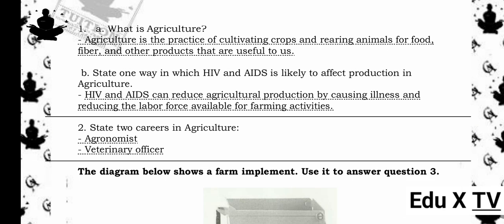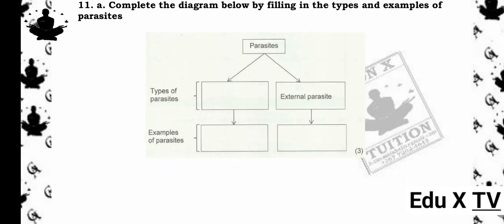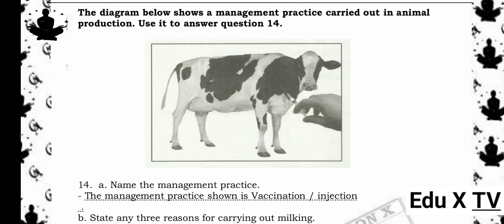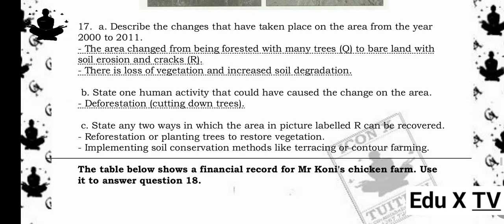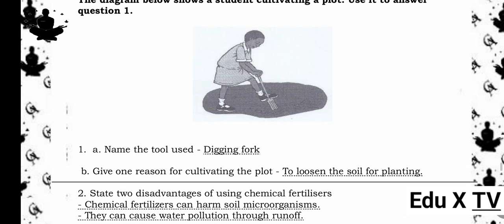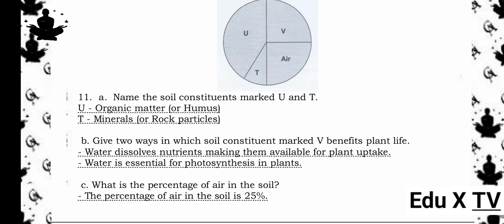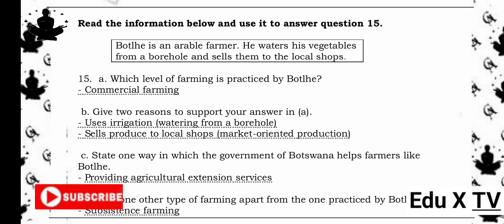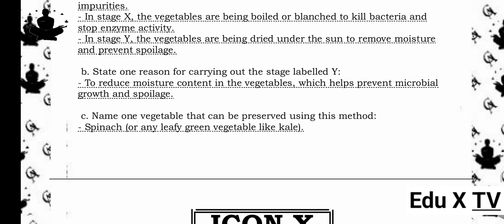iconx educatorx agriculture exam12